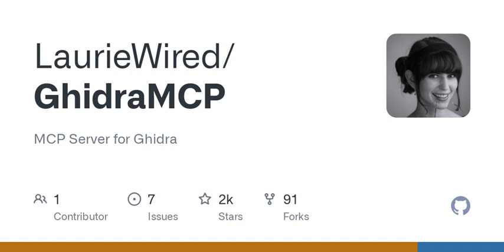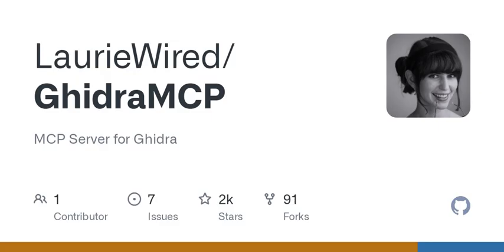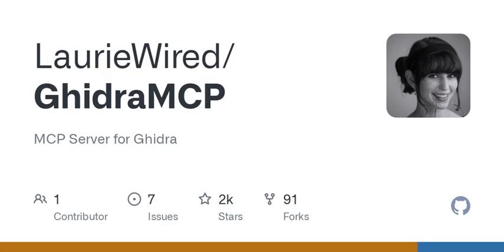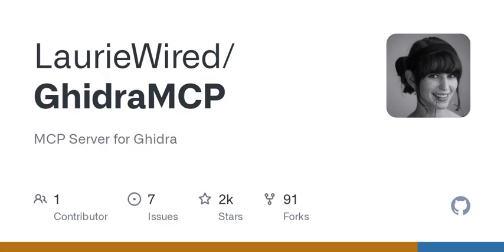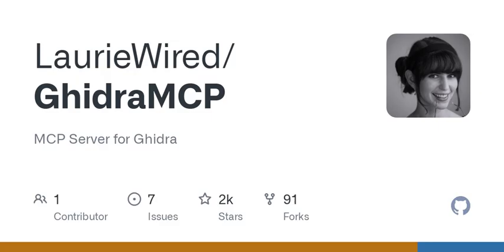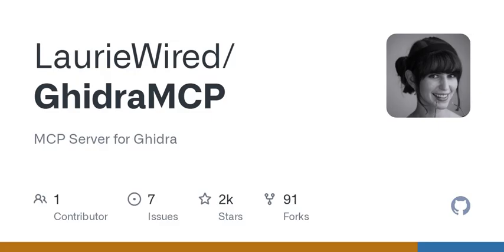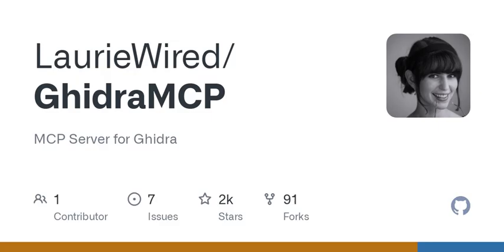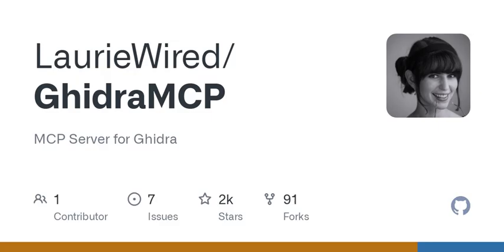GitHub - LaurieWired/GhidraMCP: MCP Server for Ghidra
MCP Server for Ghidra. Contribute to LaurieWired/GhidraMCP development by creating an account on GitHub.